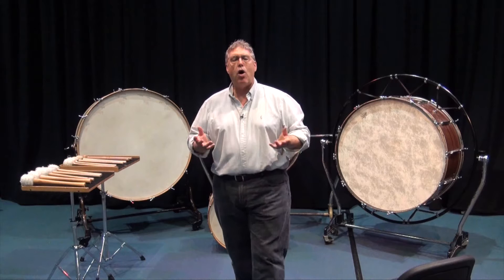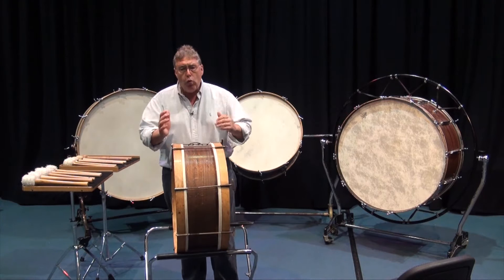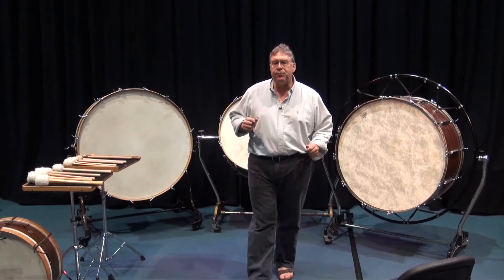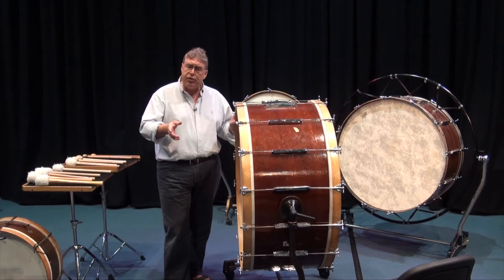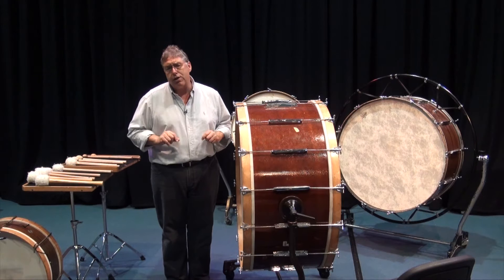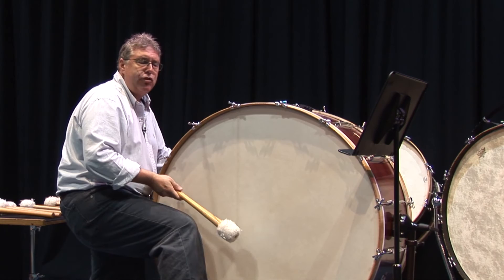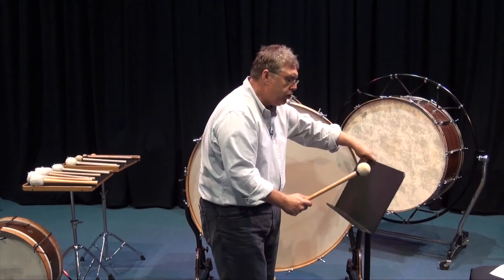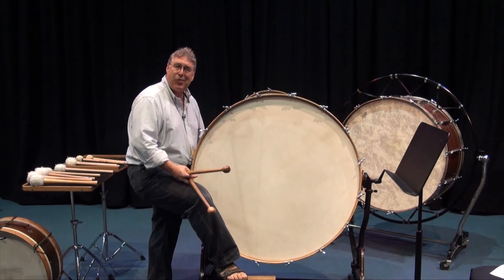Learn to Play Concert Bass Drum with Gary France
The Concert Bass Drum is part of a continuing series presented in a casual style by percussionist Gary France. Perfect for music teachers, students and drum enthusiasts.